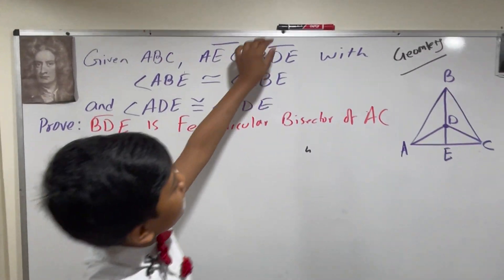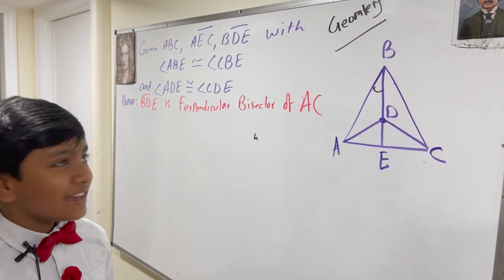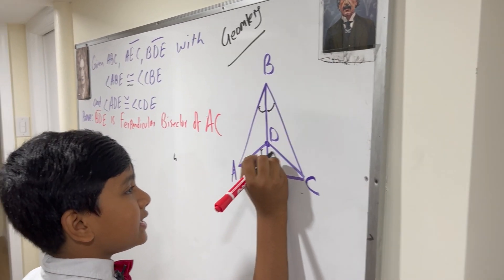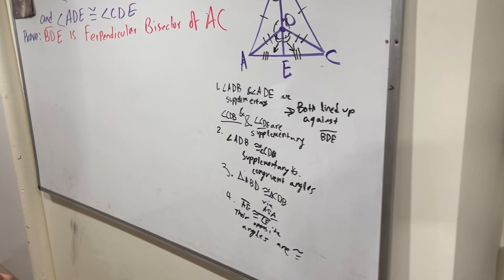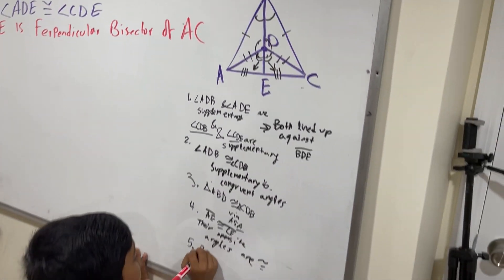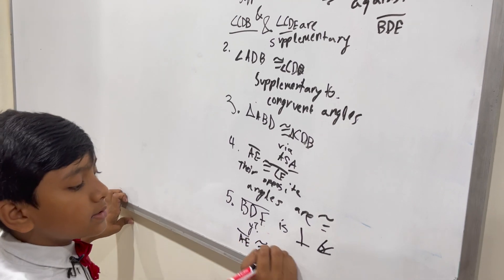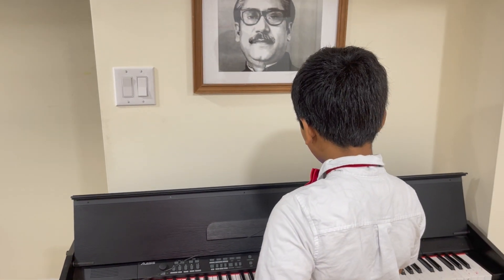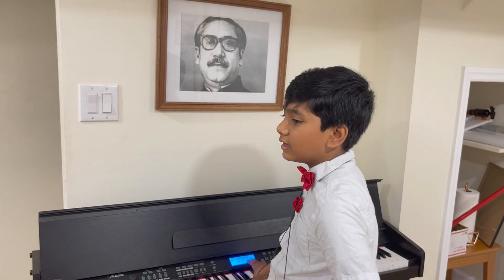Geometry Lec 10: Proof of Perpendicular Bisector Theorem